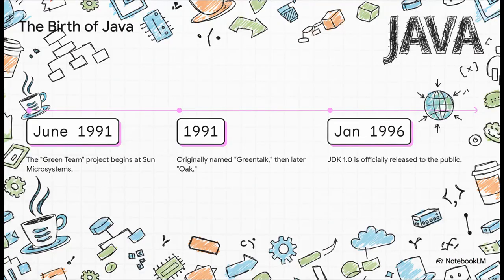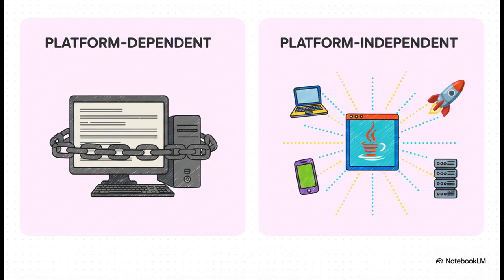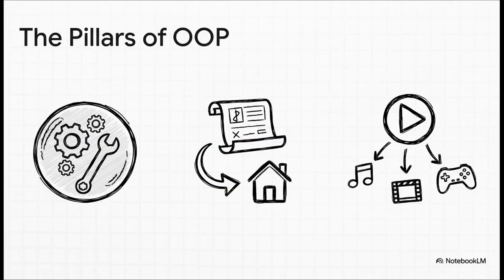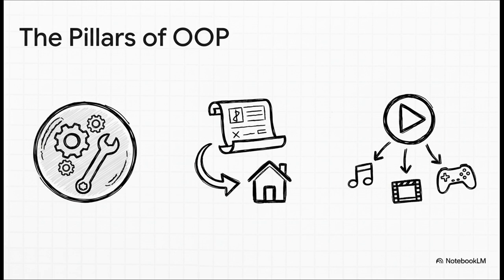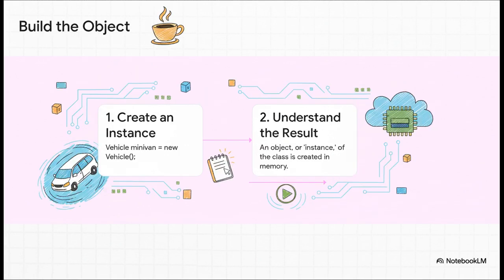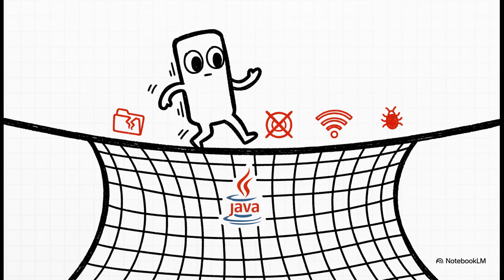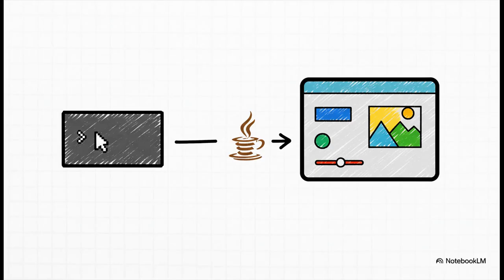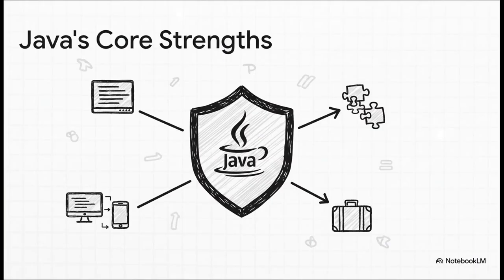Java : Built the Modern World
A video from google Notebooklm about Java